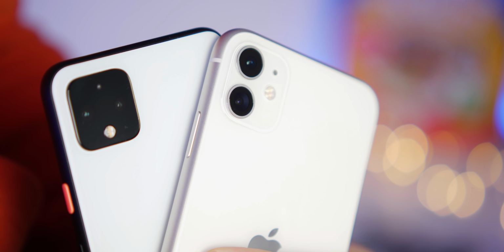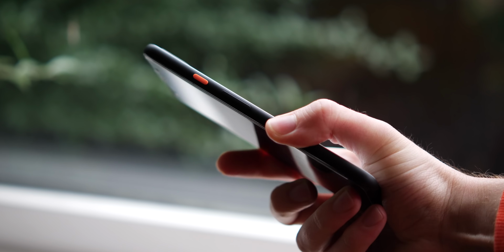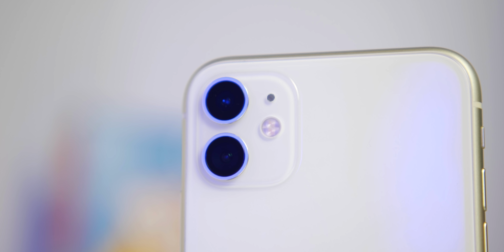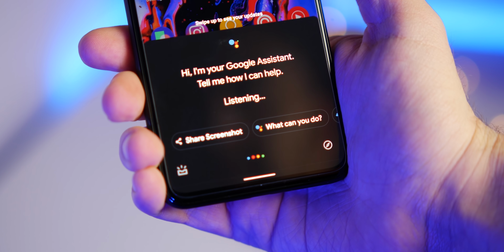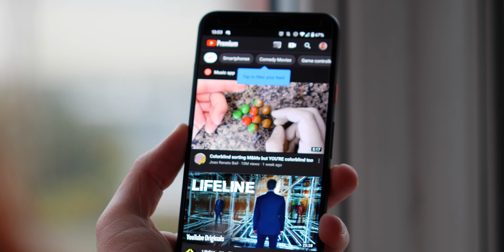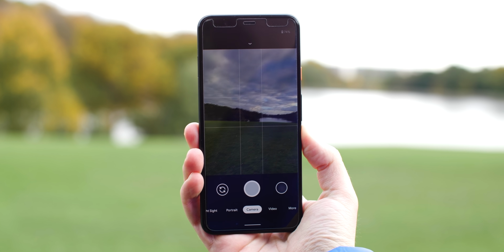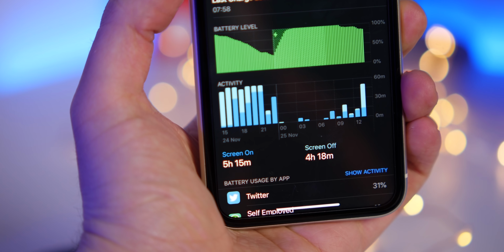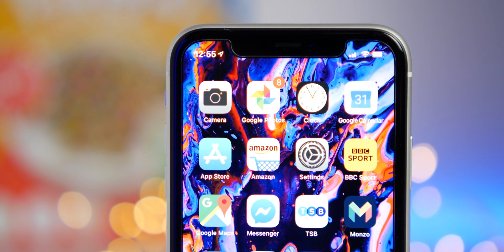Pixel 4 vs. iPhone 11: Which should you buy?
iOS vs Android, iPhone vs Pixel. But which is the best phone for you?

My 🎥🎙gear:
Panasonic Lumix GH5

Rode NTG-3